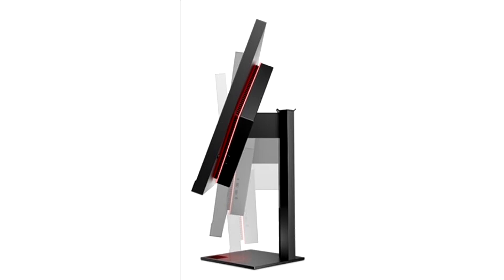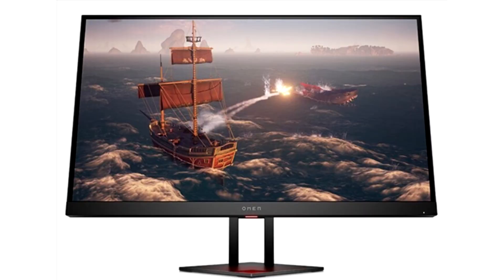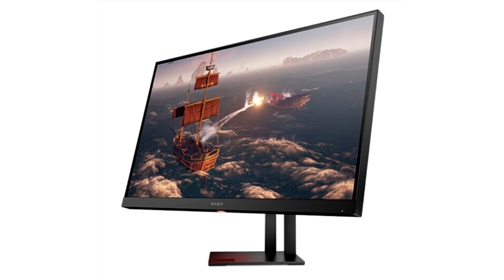HP Announces the Omen 27i Monitor 27 QHD, Nano IPS, 165 Hz, 1 ms, Adaptive Sync